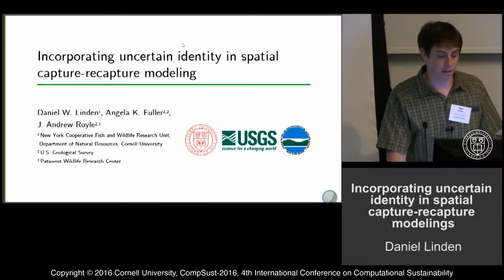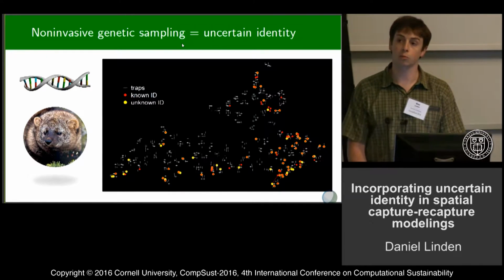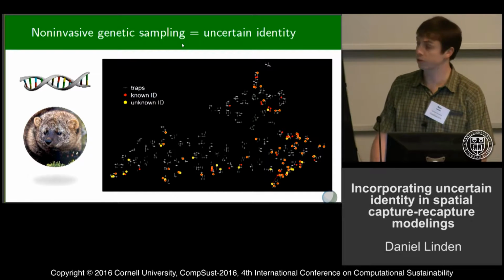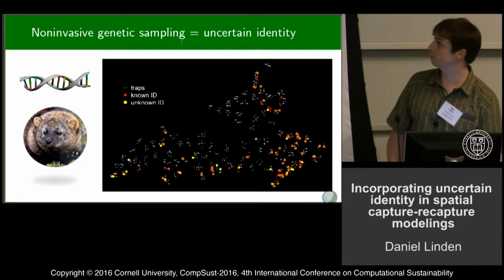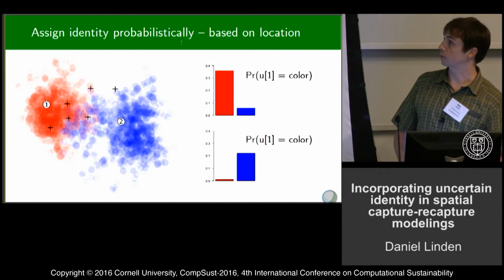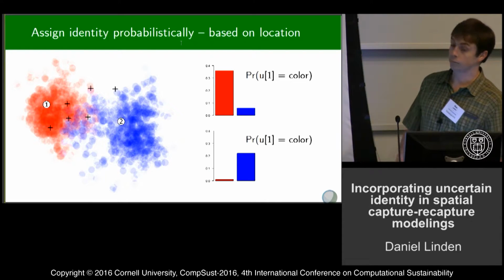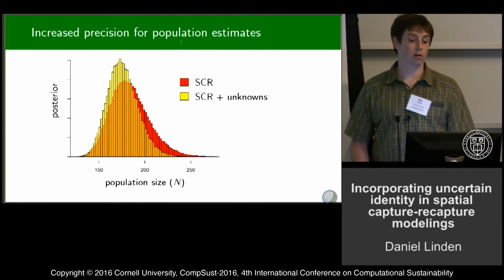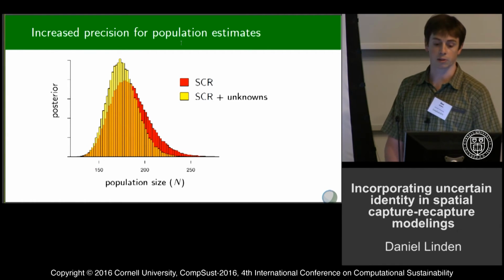Daniel Linden, Angela Fuller, J. Andrew Royle, "Incorporating uncertain identity..."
Daniel Linden, Angela Fuller, J. Andrew Royle
"Incorporating uncertain identity in spatial capture-recapture modeling"